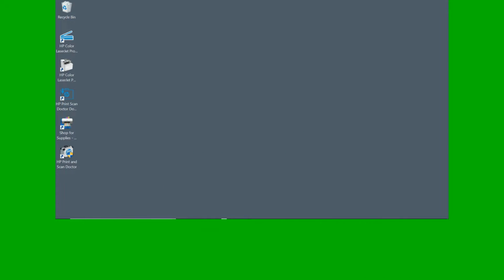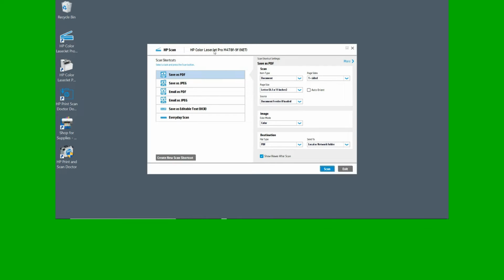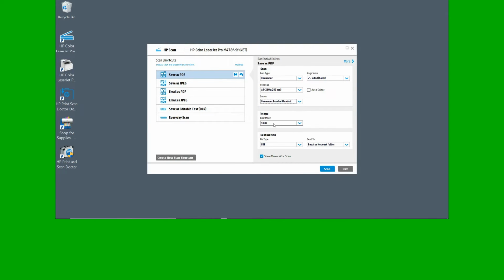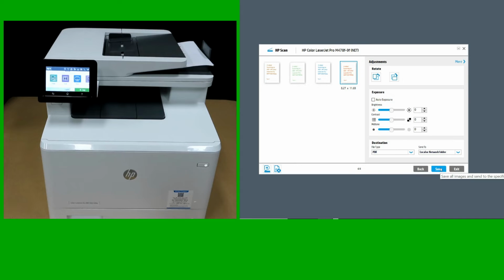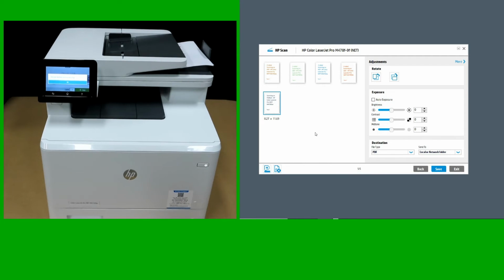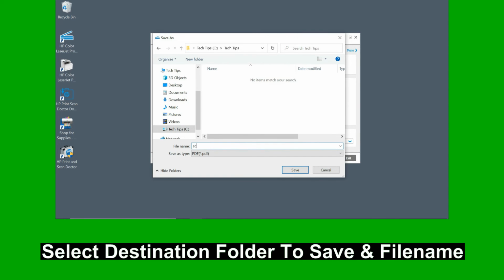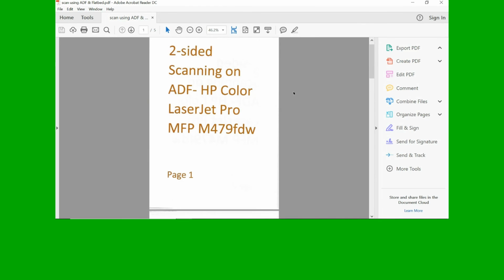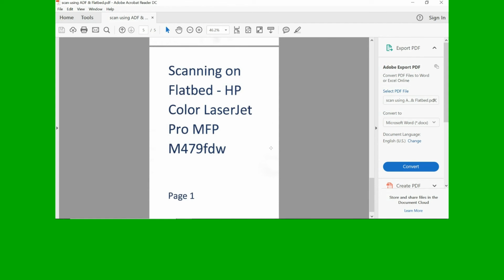HP Color LaserJet Pro MFP M479 Printer Scan using Automatic Document Feeder & Flatbed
This tutorial shows how to Scan using the Automatic Document Feeder & Flatbed on the HP Color LaserJet Pro MFP M479 printer.

This was done using HP Scan on Windows 10 Computer.